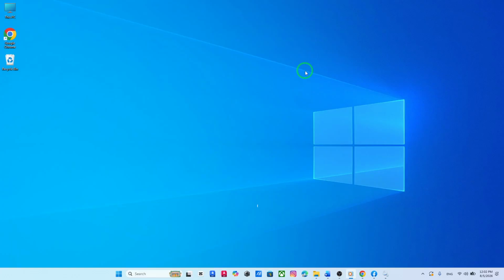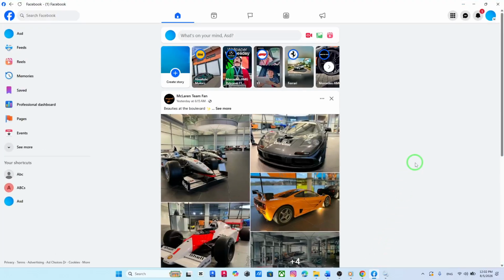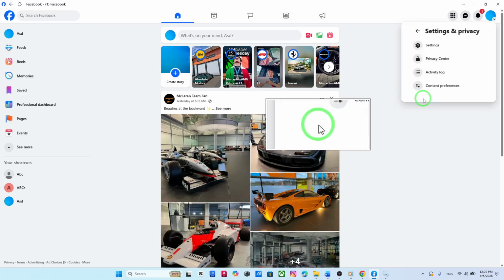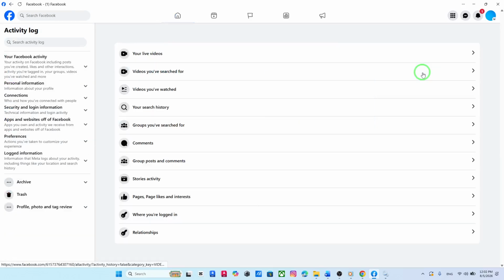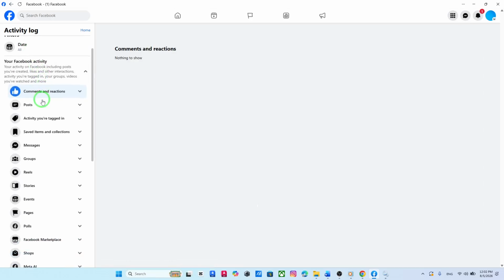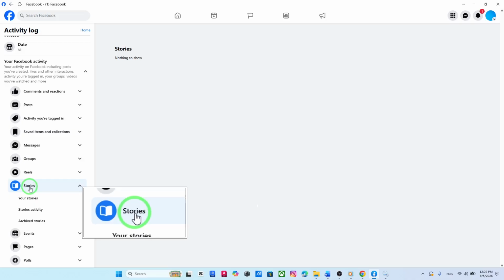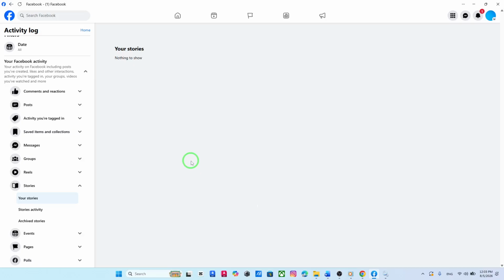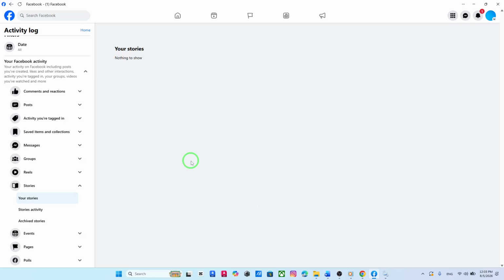How To Find All Your Stories On Facebook App On PC (New Update)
Learn how to find all your stories on Facebook app on PC with this new update.

This quick guide shows you the exact steps to access your Facebook stories from the activity log.

Follow the numbered instructions below to view your saved stories easily.

1. Open Facebook app

2. Click on your profile photo at the top right corner

3. Enter to Settings and Privacy

4. Enter to Activity log

5. Then Your Facebook activity

6. Click on Stories, enter to Your Stories-

Chapters:
00:00 Intro
00:12 Soultion
01:05 Outro